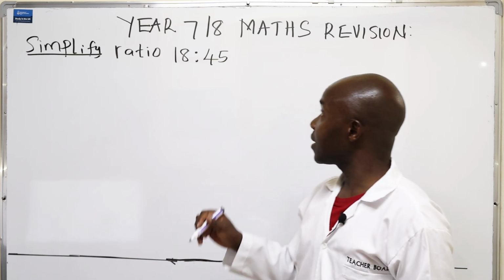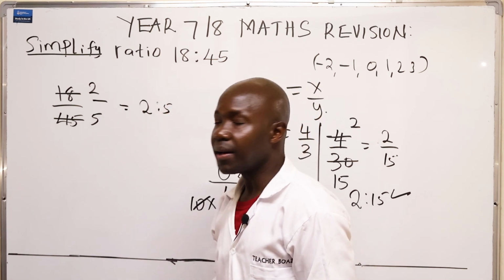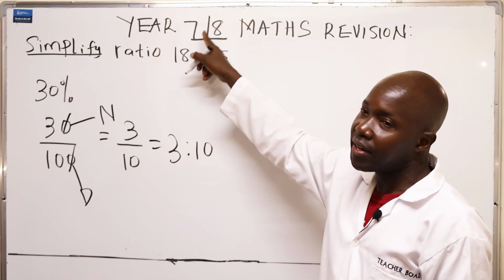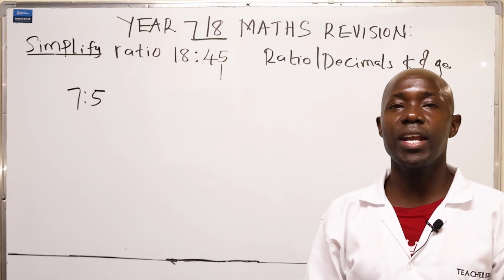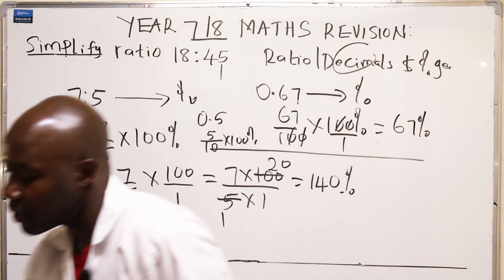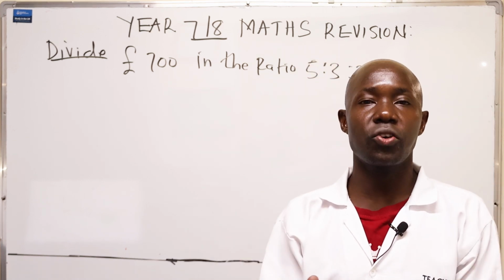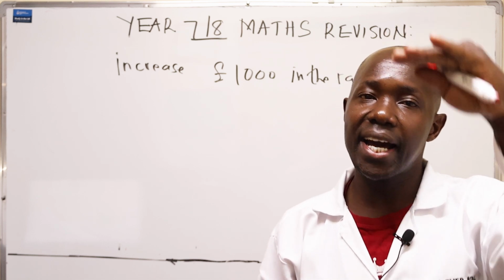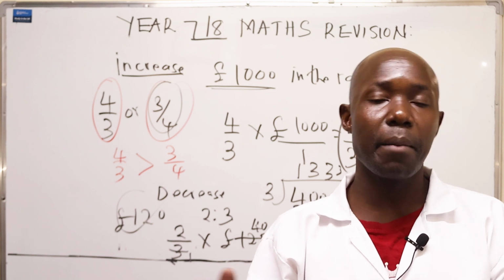Solving Fractions, Decimals & Percentages( KS3) Year 7/8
After mastering fractions, decimals, and percentages, we can learn how to convert between them. This is important if you want to do calculations where you apply some percentage to a value, or a million other every day scenarios. Don't worry.
Whether you're just starting out, or need a quick refresher, this is the video for you if you need help with converting a fraction to a percent. Teacher Boaz will go through fraction to percentage examples and explain the steps of how to write fractions as percent.

About Math with Teacher Boaz, This channel offers instructional videos that are directly aligned with math standards. Teachers, parents/guardians, and students from around the world have used this channel to help with math content in many different ways. All material is absolutely free. You can call and get in touch for coaching through